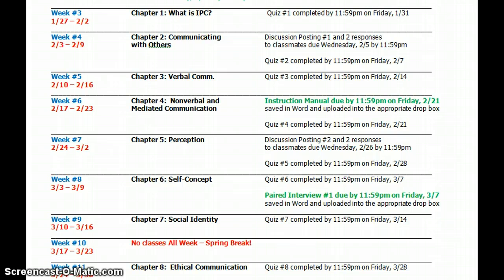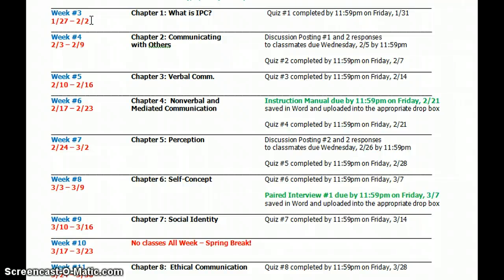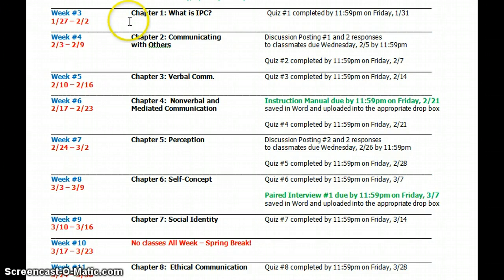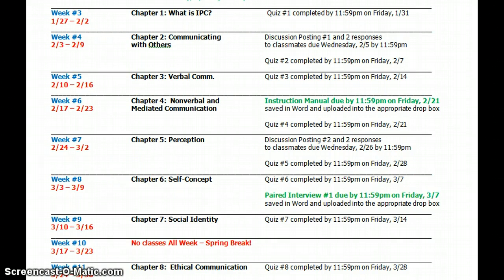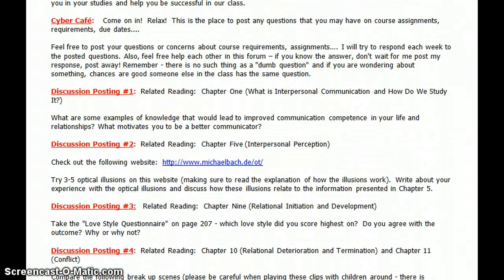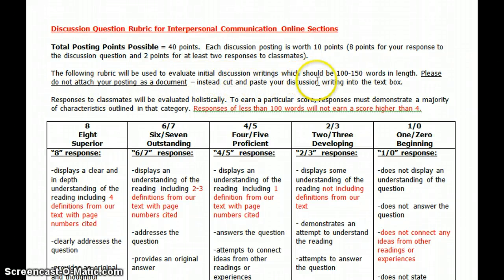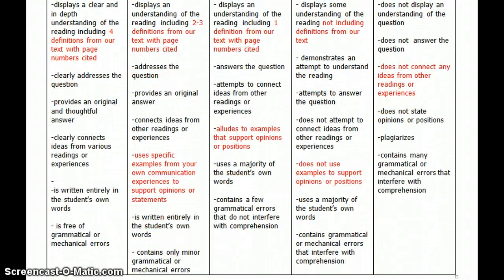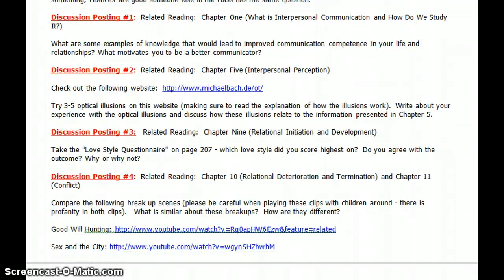Week #4 Interpersonal Communication Online - HTC Spring 2014